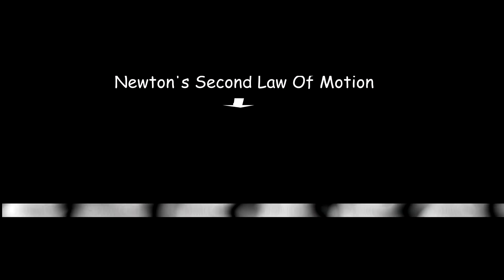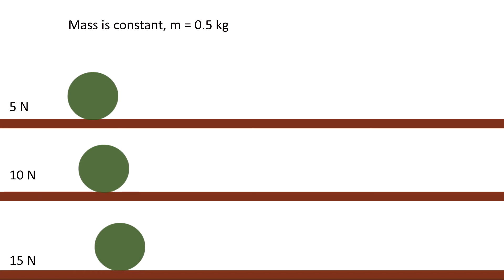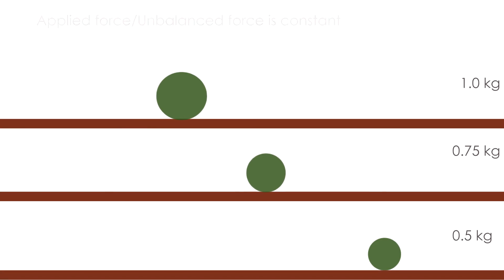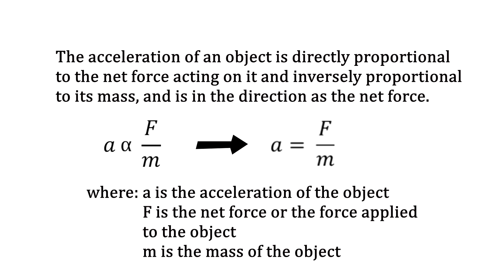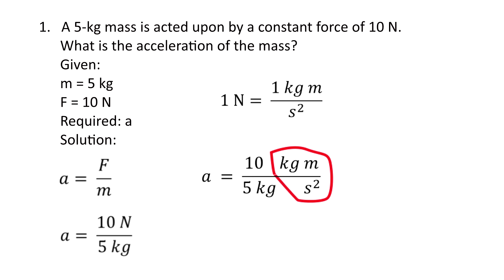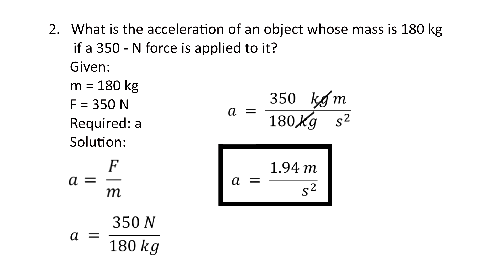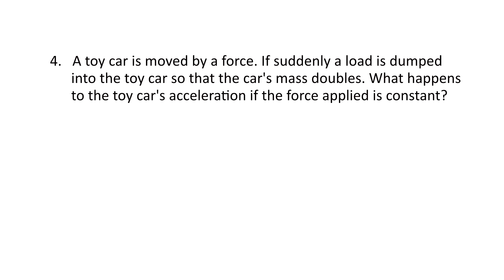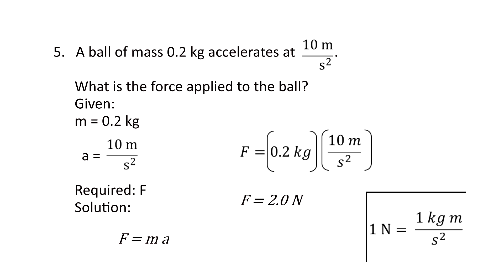NEWTON'S SECOND LAW OF MOTION | LAW OF ACCELERATION | MELC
What is Newton's Second Law of Motion?
This video lesson talks about the concepts of the Law of Acceleration.
This will teach you how to use the law to solve some problems.